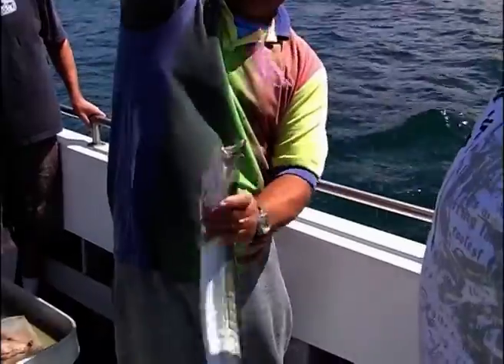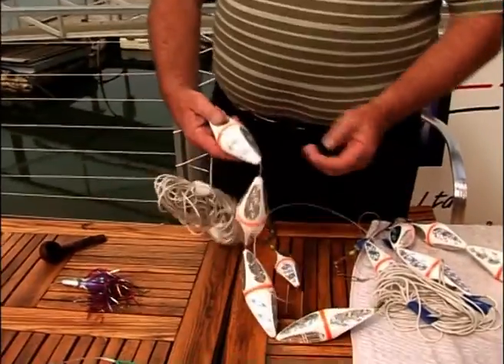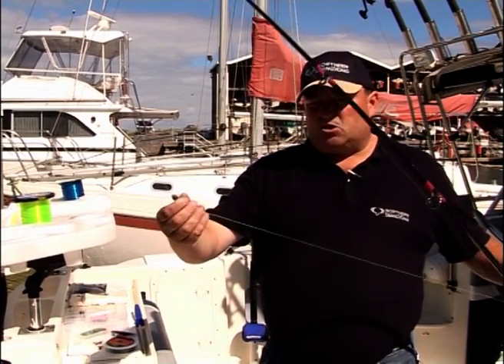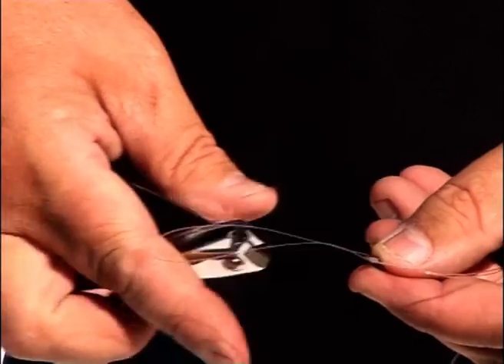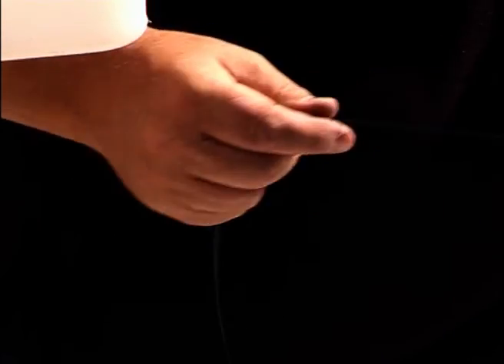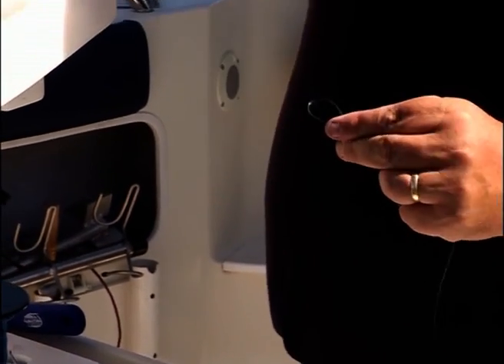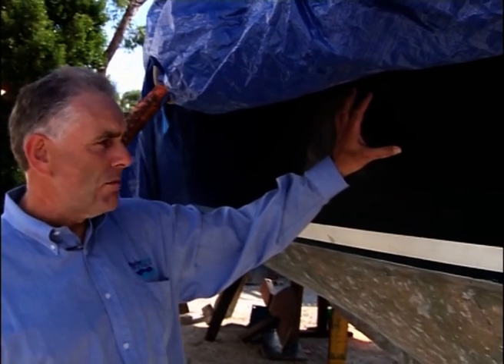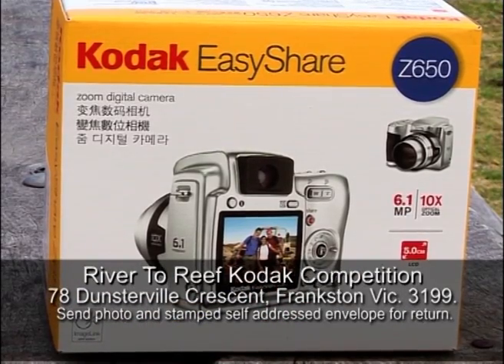River to Reef Episode 22 the second season